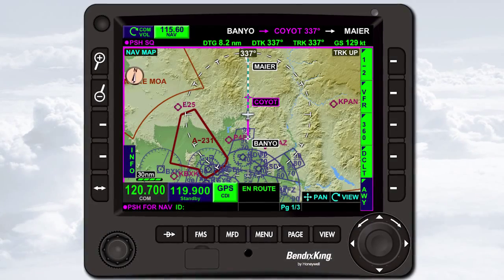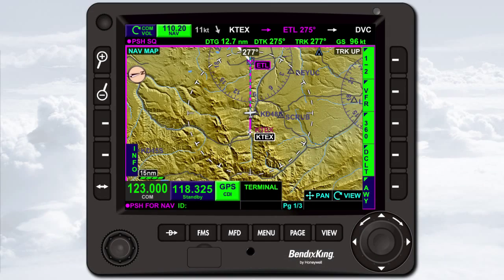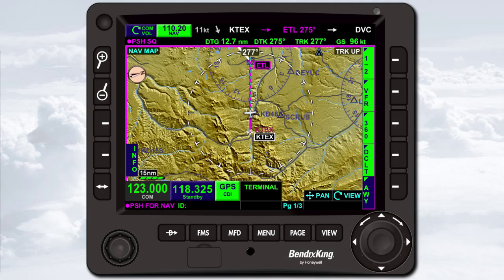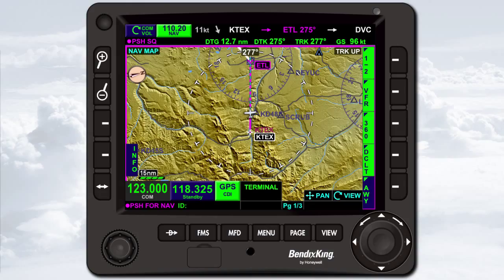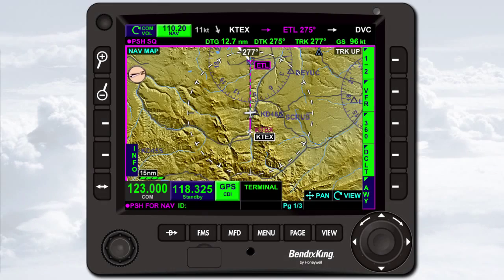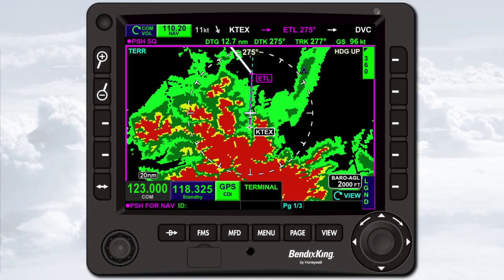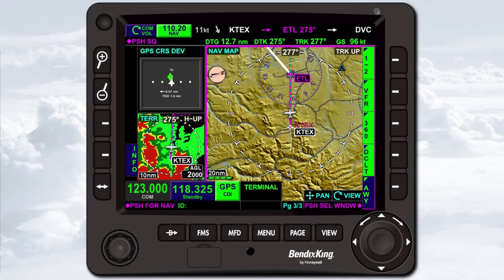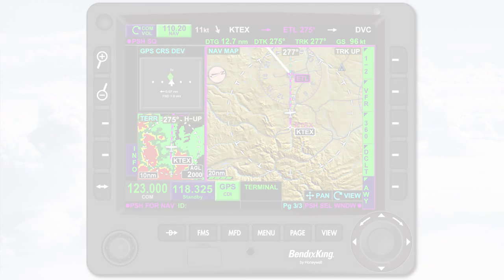KSN 770Frequently Asked Questions- TheMulti Function Display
Welcome to the next-generation, WAAS-Enabled, Integrated Safety Navigator. The KSN 770 combines GPS navigation, Nav/Com, terrain mapping, charting and safety sensor displays. It will also display XM Datalink Weather, radar-based weather, traffic and terrain...all using the combination of hard buttons, cursor control and touchscreen. The KSN-770 is the perfect blend of touch screen and hard buttons. Easily control your GPS navigation, NAV/COMM, weather, traffic and terrain in any condition.